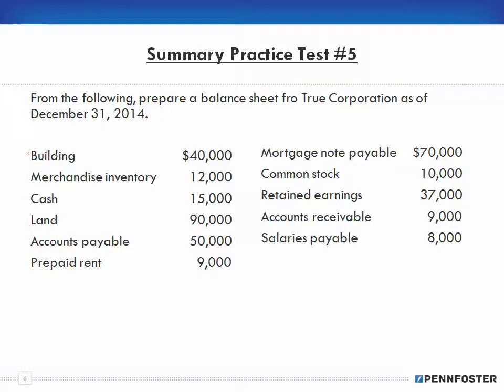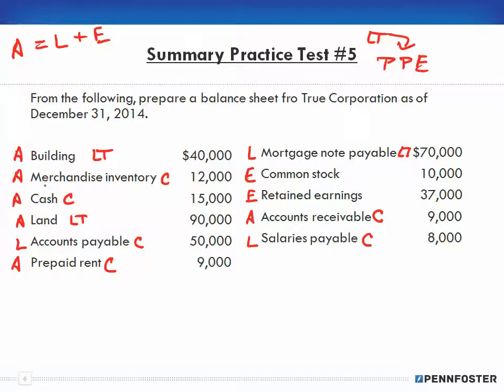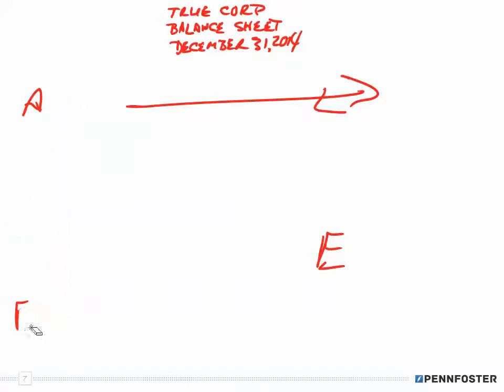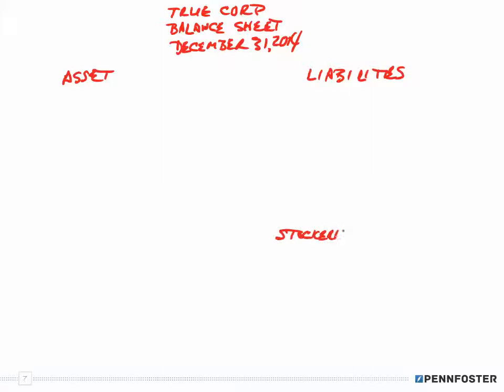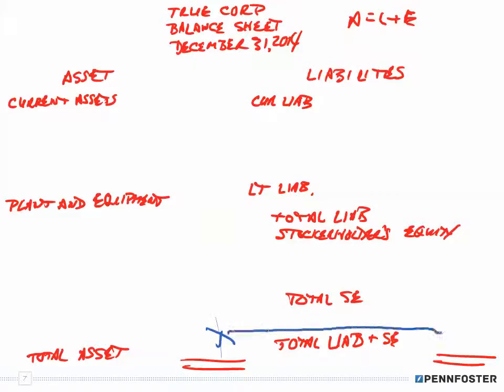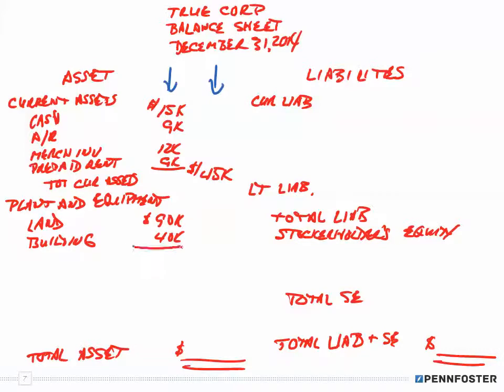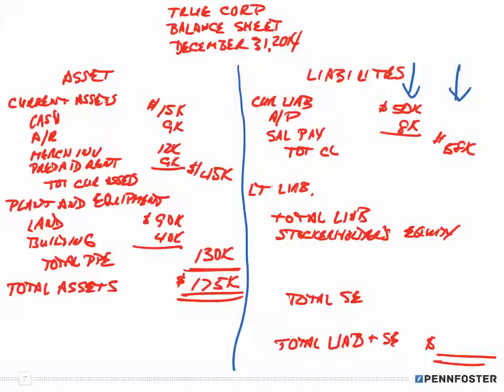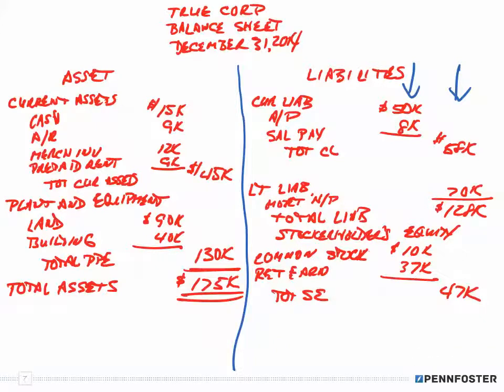Math for Business and Applications Ch 16 Summary Practice Test 5